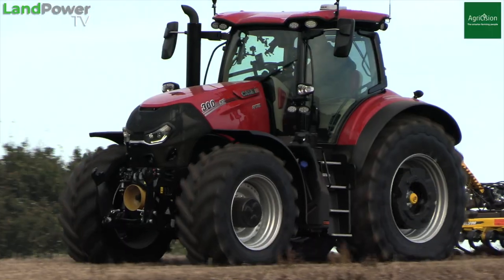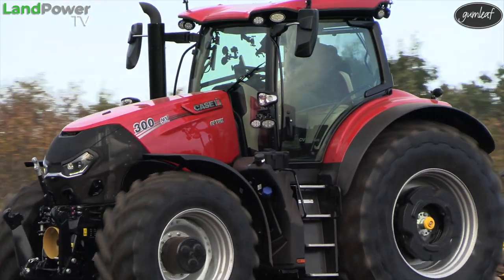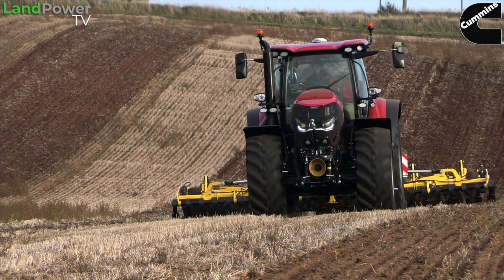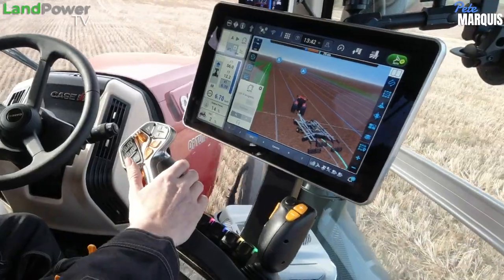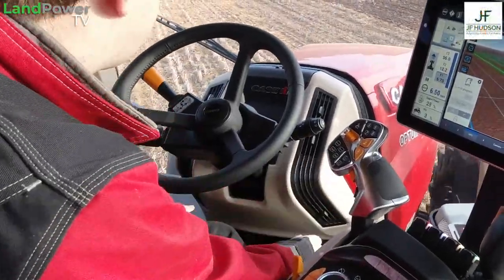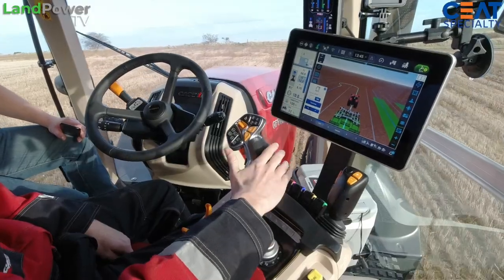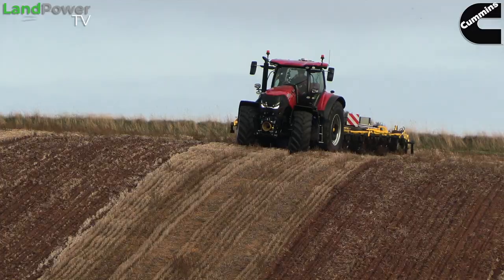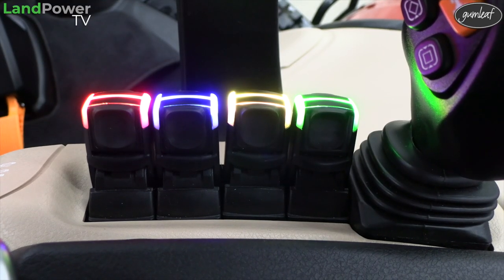Case IH Optum AFS Connect Tractor Series: PRODUCT FOCUS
In this video we get stuck into the new Case IH Optum AFS Connect tractor, looking at all key areas including internal and external changes, plus the firm's off-board connected technology.